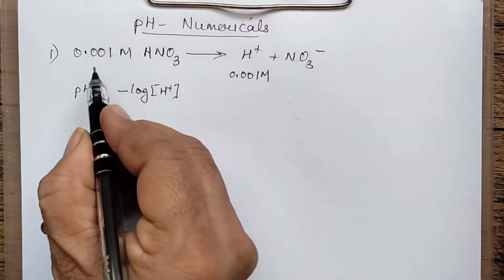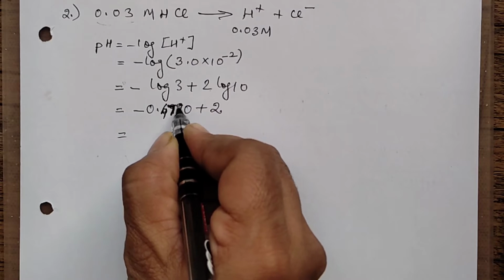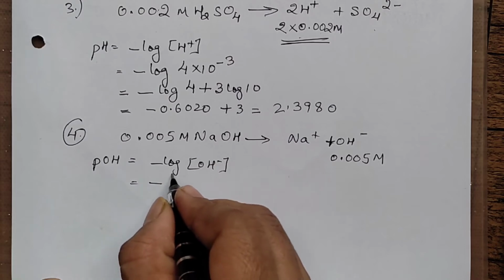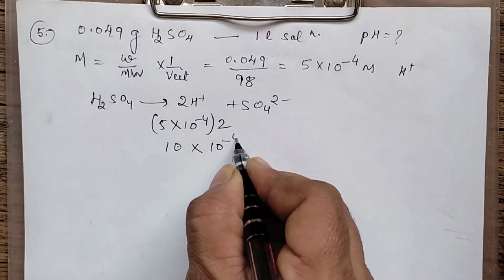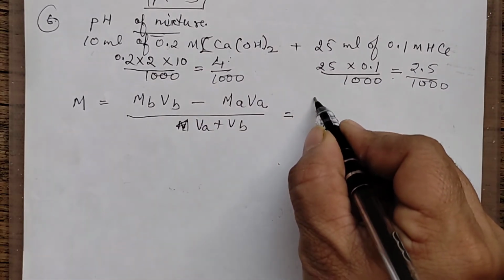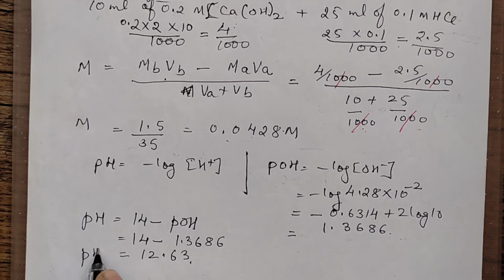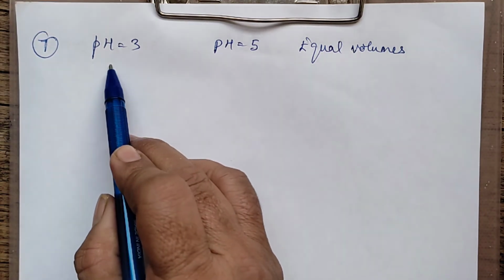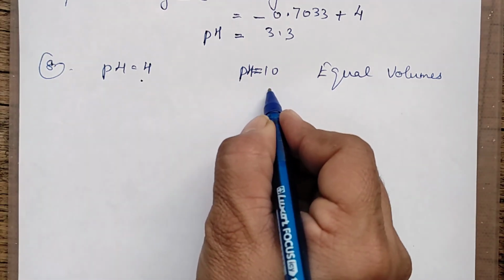pH -Numericals on Strong acids and bases and mixtures.